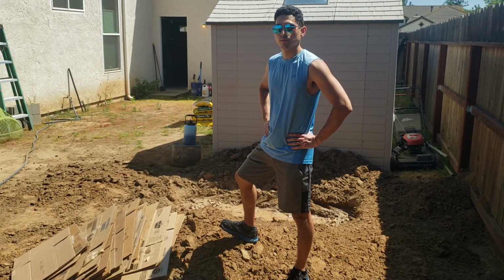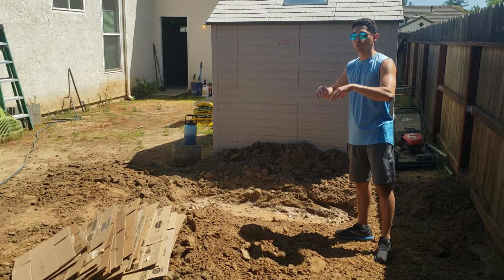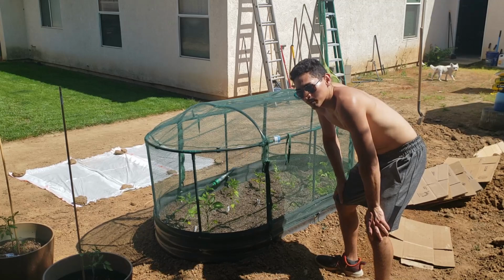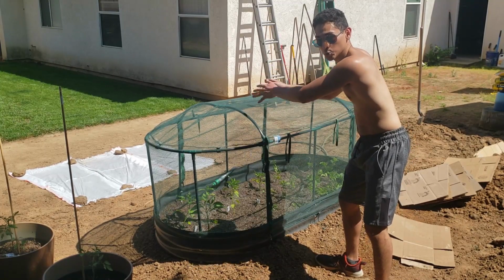Farming at Home Ep5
Setting up the new area for the old bed.

Rumble- TheModernRevelation